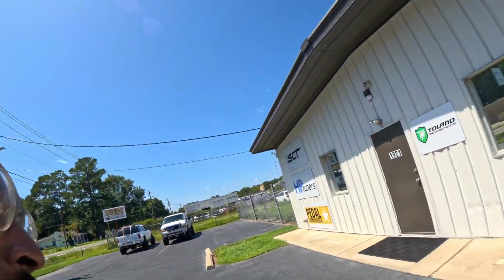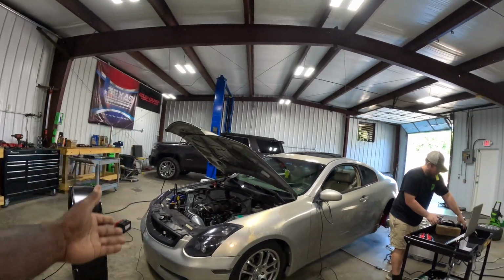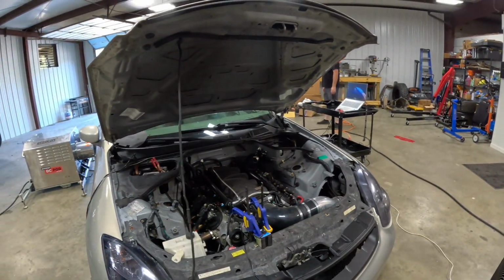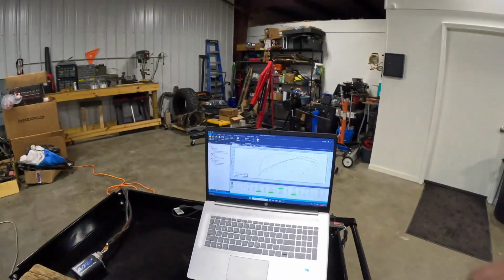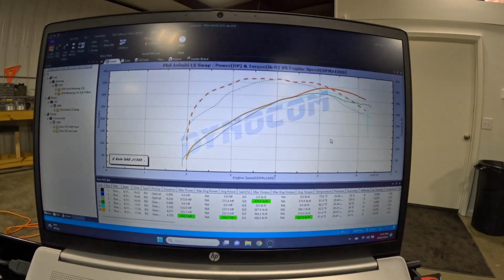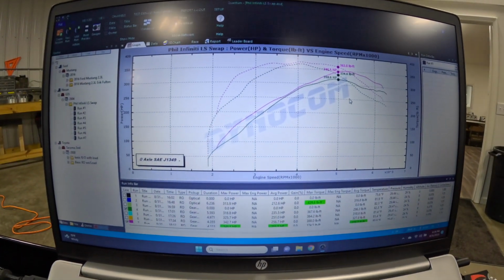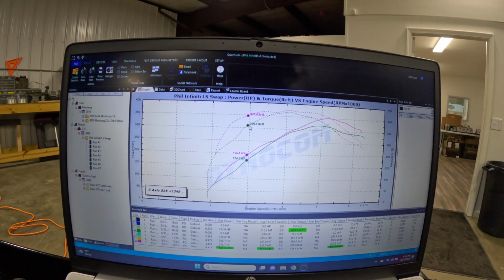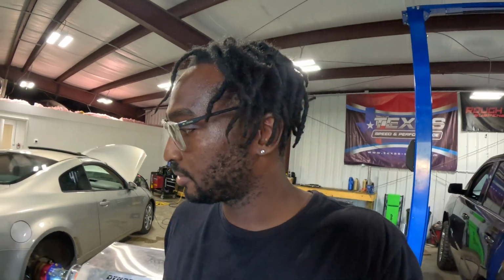My 6.0 LS swap hits the DYNO and the results may surprise you.